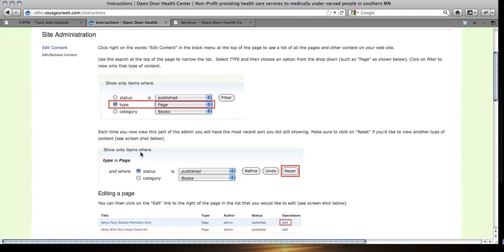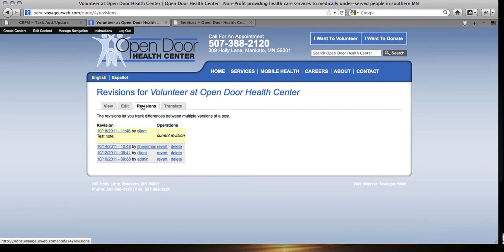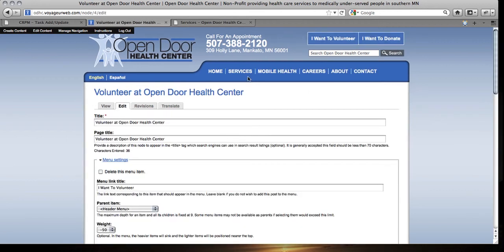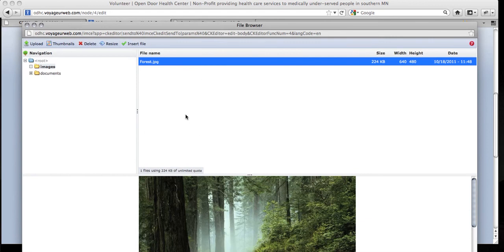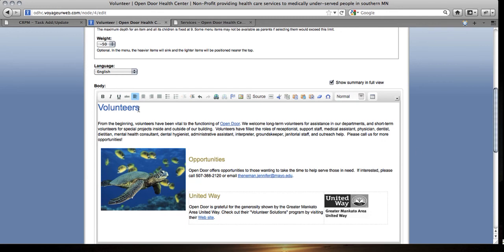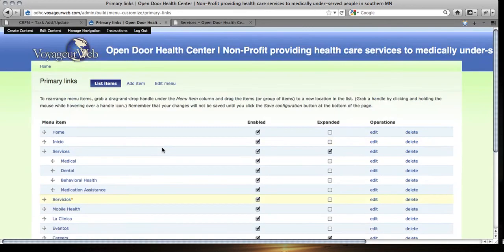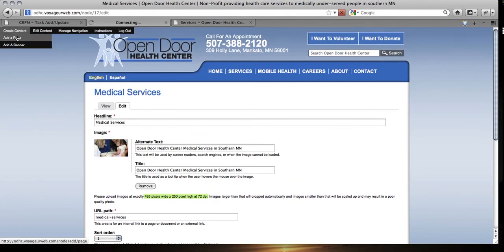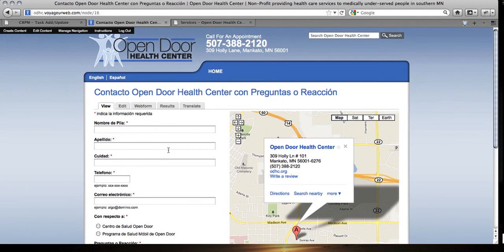Open Door Drupal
Introduction to Drupal site for Open Door Health Center